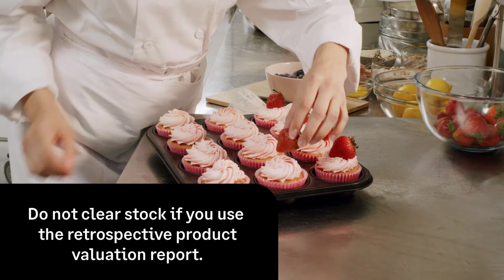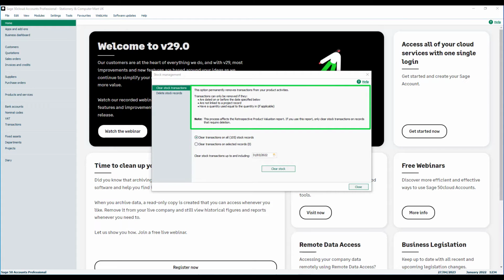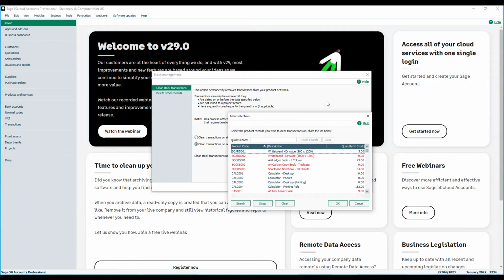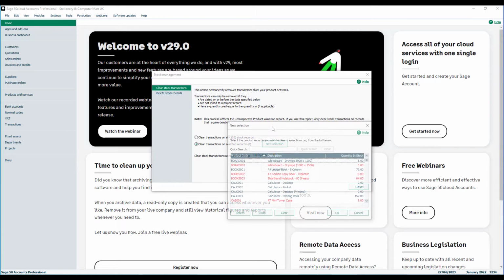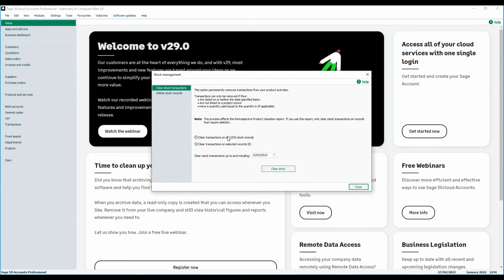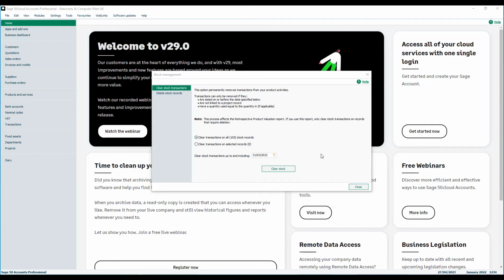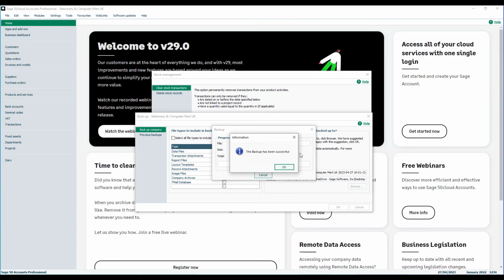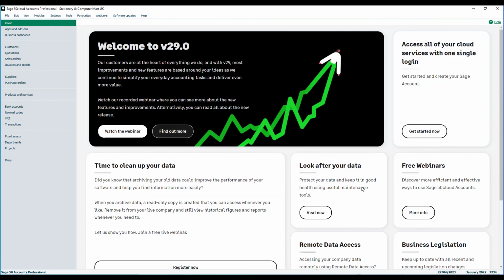Sage 50 Accounts (UK): How to clear stock transactions